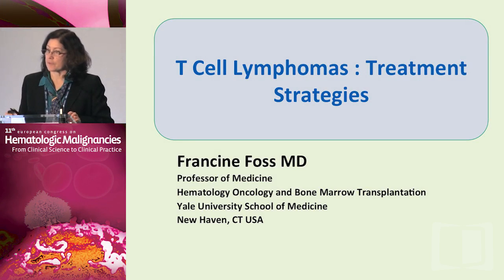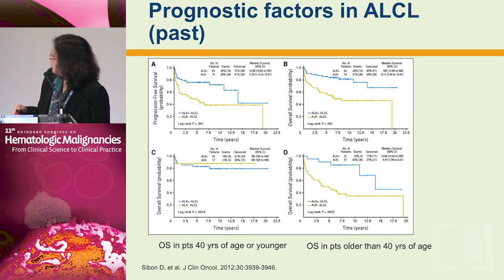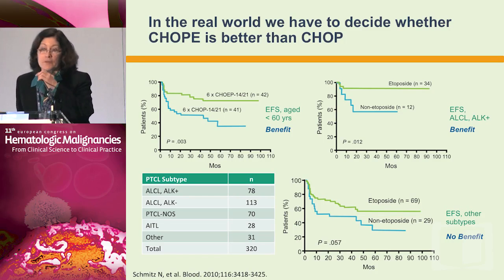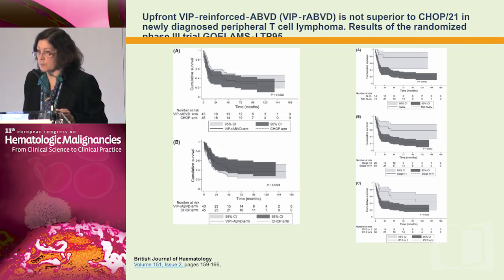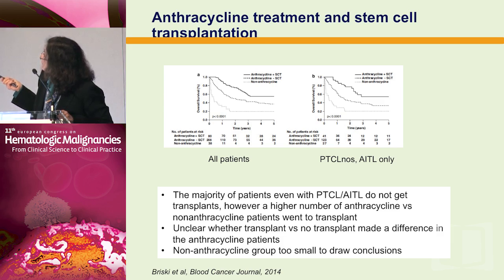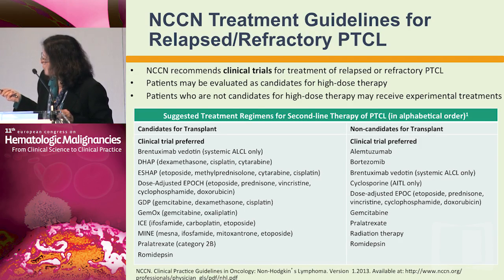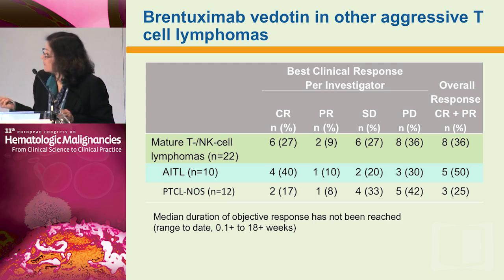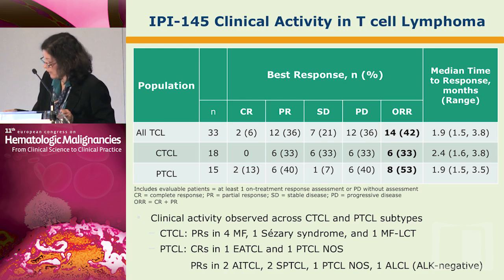T-cell Lymphoma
Filmed on location in Barcelona, Spain during the 11th European Congress on Hematologic Malignancies, this webcast is part of a series that provides cutting-edge updates and expert perspectives on the diagnosis and management of hematologic malignancies, including multiple myeloma, chronic lymphocytic leukemia, and Hodgkin's and non-Hodgkin's lymphomas. By combining stimulating didactic sessions, interactive panel discussions, and lively debates by internationally renowned specialists, presentations from this Congress supply healthcare professionals with the information they need to optimize care and outcomes for their patients with hematologic malignancies.

In this presentation, Dr. Francine M. Foss discusses the latest updates in T-cell lymphoma relevant to your clinical practice.